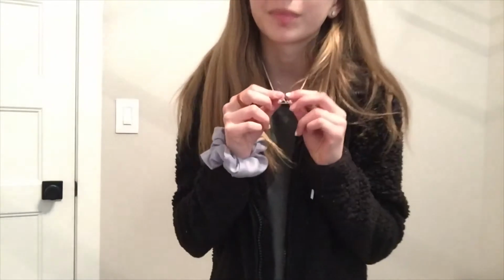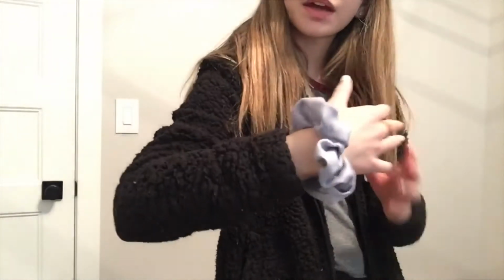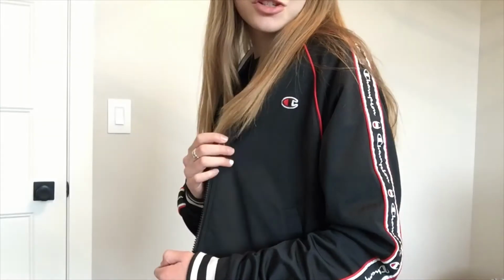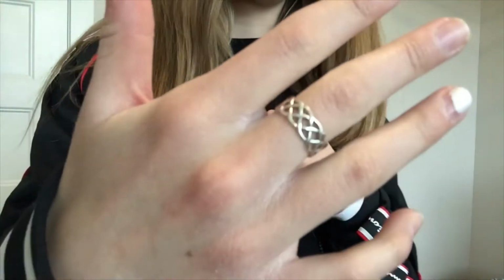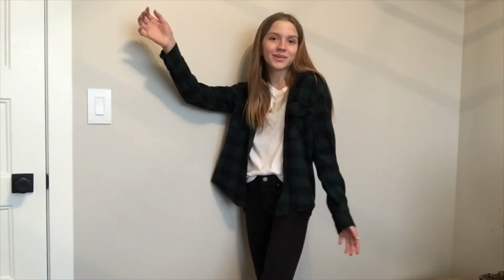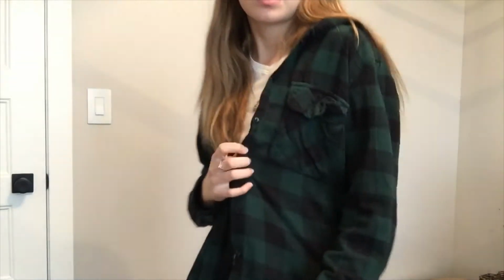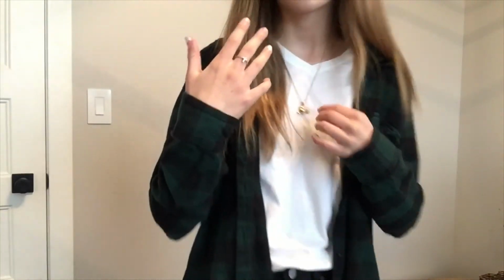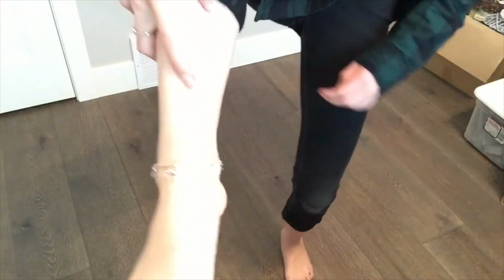How to style 4 plain shirts- tips and tricks!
Hi! My name Ava and i'm so happy that you found my channel! I love making videos, and I am currently trying to post every Sunday, and Wednesday. Some of the videos I make are Makeup, Clothes, animal videos, and my everyday life stuff.

FAQ~
Age-12
What I film with- Iphone 6
What I edit with-Imovie
Pets-3 rats, 5 fish, and one dog
favorite colour- baby pink